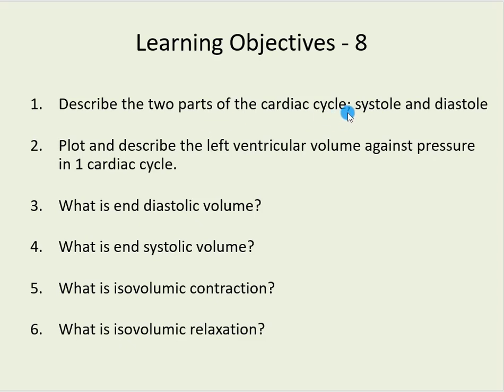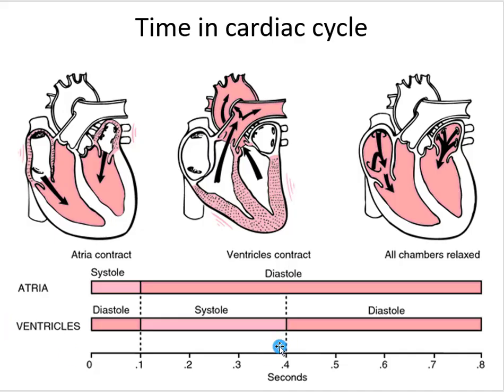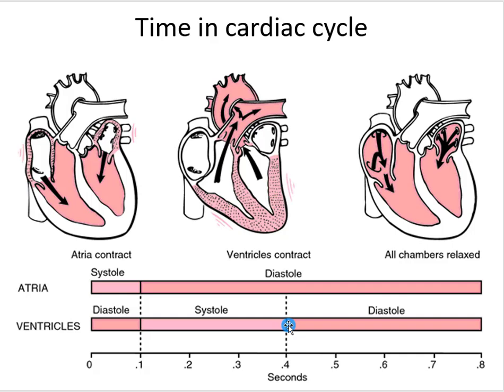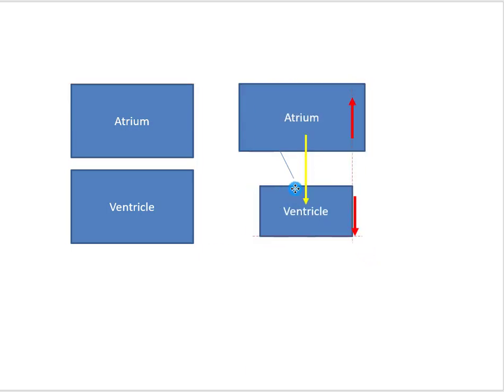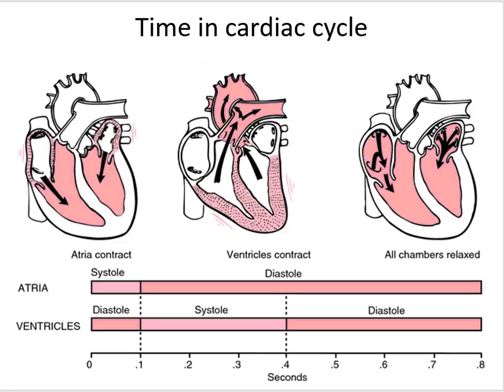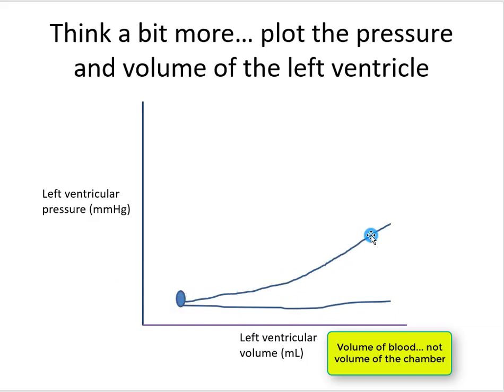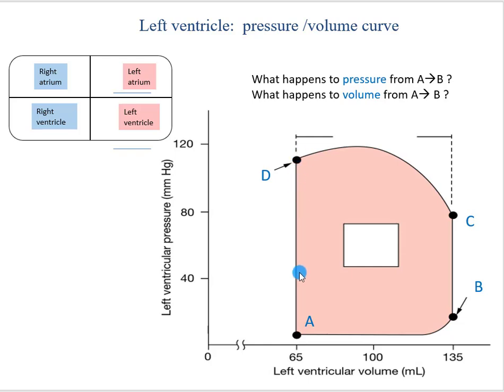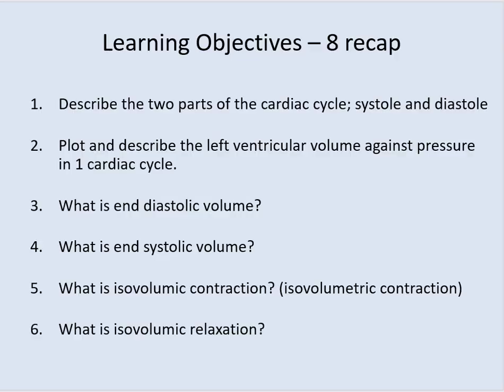Cardiovascular 8 Left Ventricular Pressure -Volume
Pressure volume curves of the left ventricle